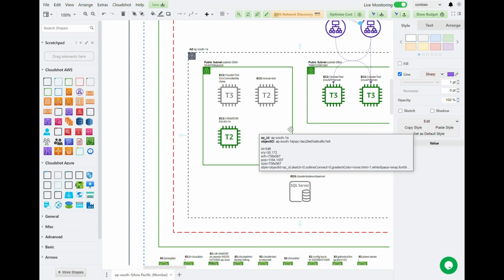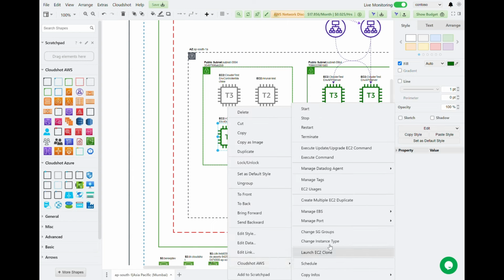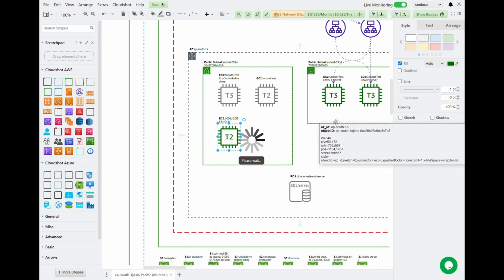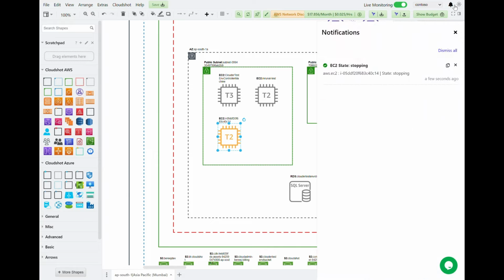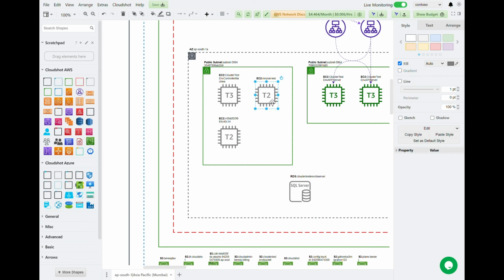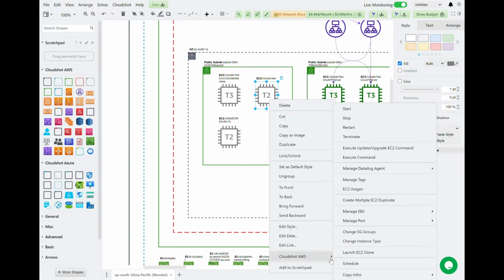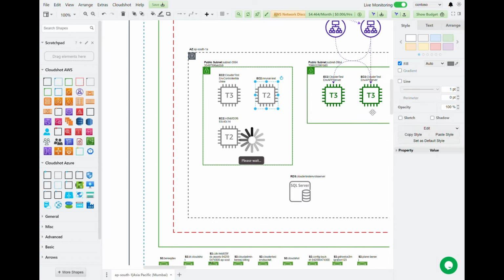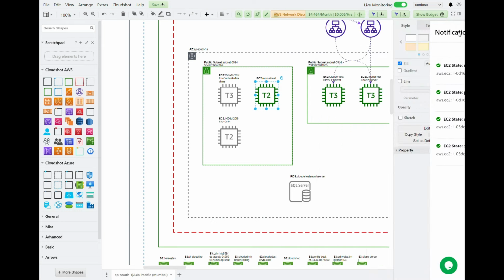Cloudshot AWS 02: Simplify EC2 Operations with Cloudshot | Manage Your AWS Instances Efficiently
Looking to streamline your EC2 operations on AWS? Cloudshot has you covered! Learn how easy it is to start, stop, and restart your AWS EC2 instances with Cloudshot. Watch this tutorial to optimize your EC2 operations effortlessly.